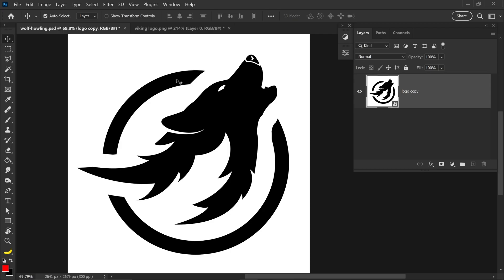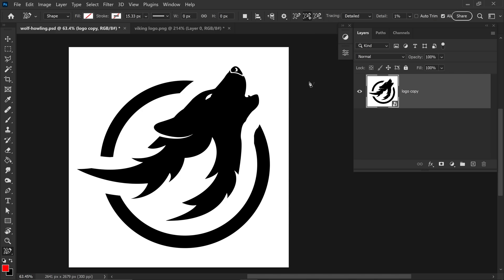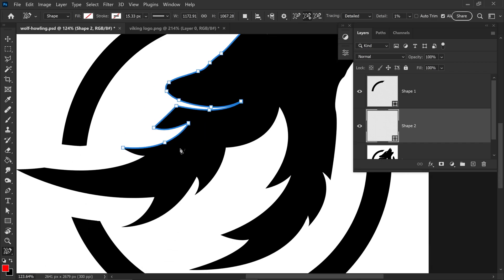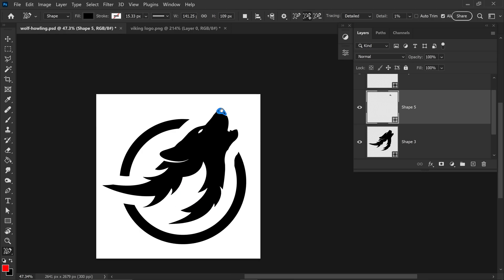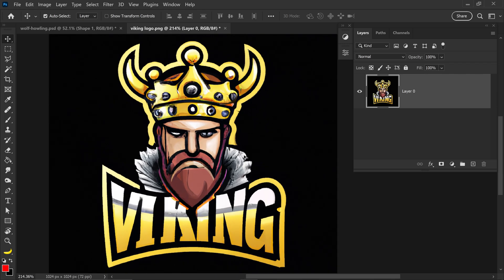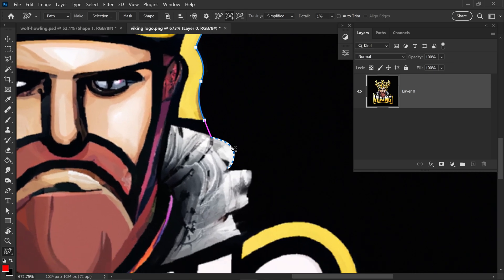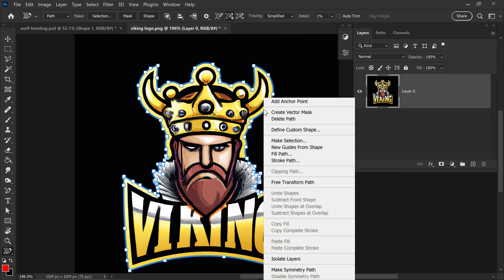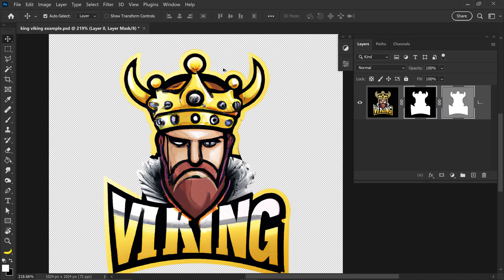How To Remove a LOGO Background With High Quality Vector Results in Photoshop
Adobe Photoshop tutorial on how to remove a logo background in Photoshop with high quality vector results and smooth edges. This Adobe Photoshop tutorial will show you how to remove a logo background with a vector mask that can also be re-edited and rescaled. This is how to remove a logo background in Photoshop using a tool called content-aware tracing tool which makes background removals easy to do with the best results.

Timeline
0:00 - Intro
0:07 - Enable Tracing Tool
0:45 - Vector Shape Logo
3:45 - Vector Mask Logo
6:17 - BONUS TIP